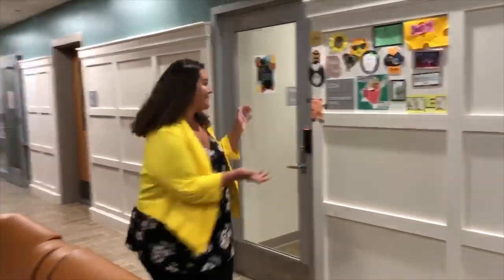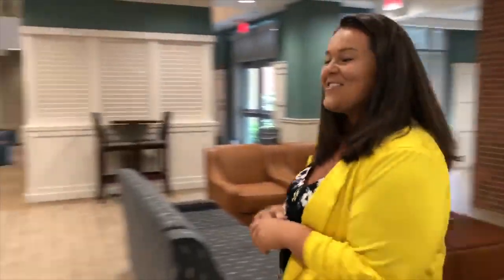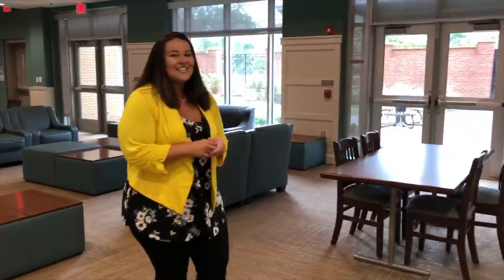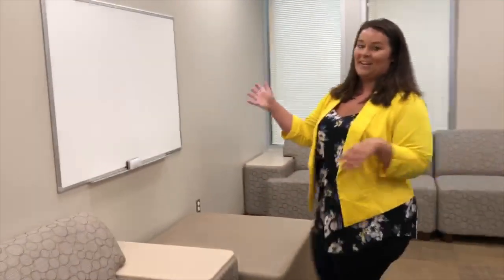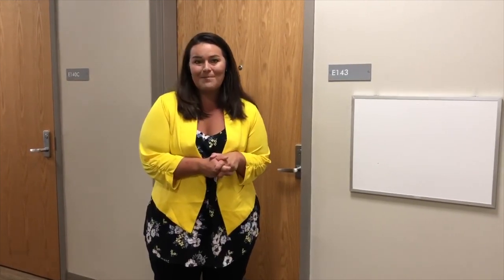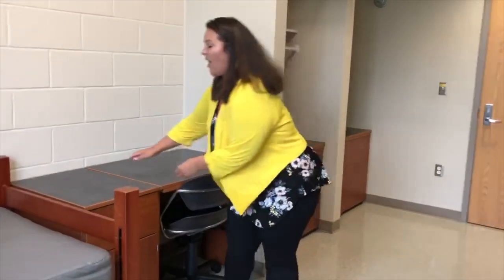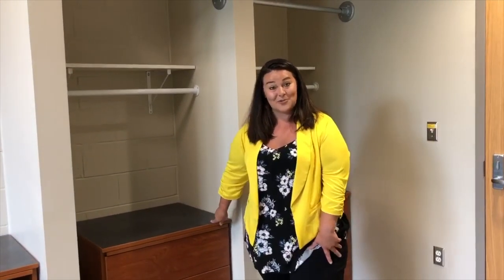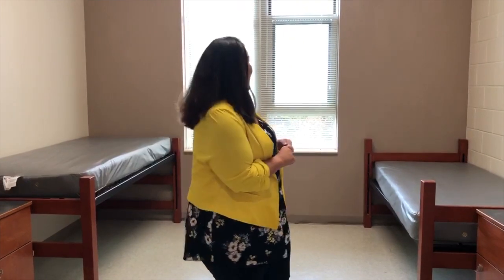Gateway East Residence Hall & Living Learning Communities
Take a tour of East Carolina University's Gateway East Residence Hall, home to several ECU Living Learning Communities. For more information about our residence halls and LLCs, visit us online at campusliving.ecu.edu or on social media at campuslivingecu.